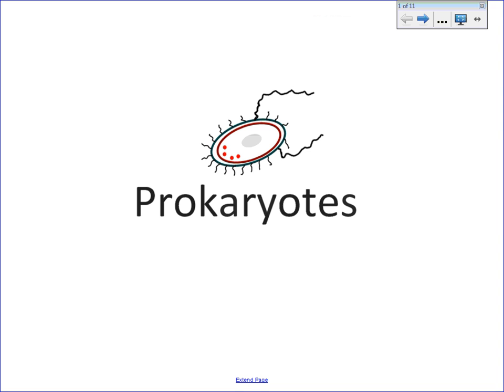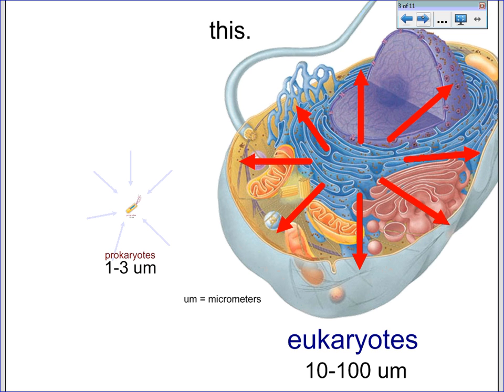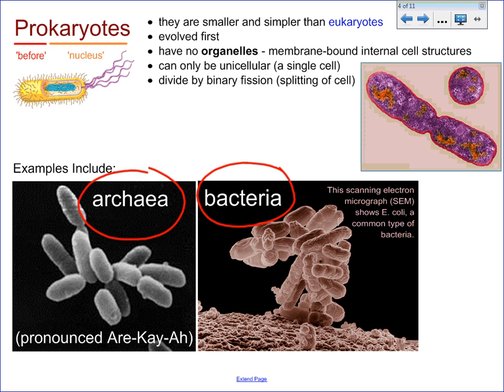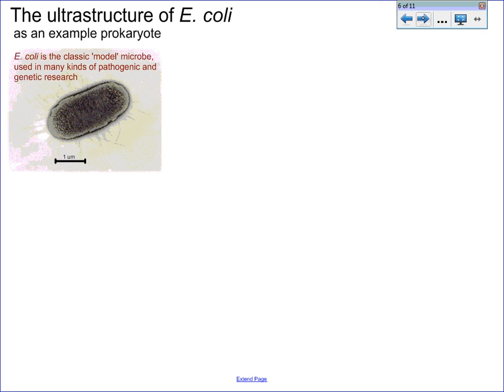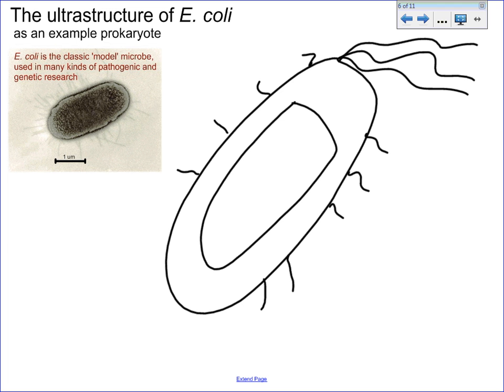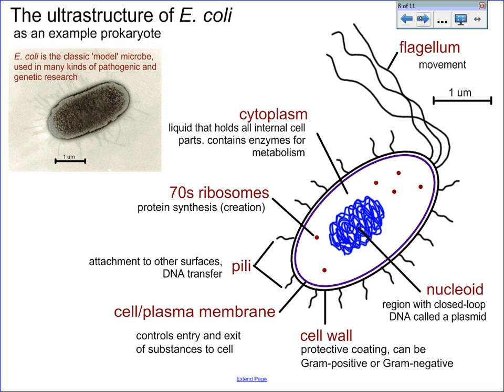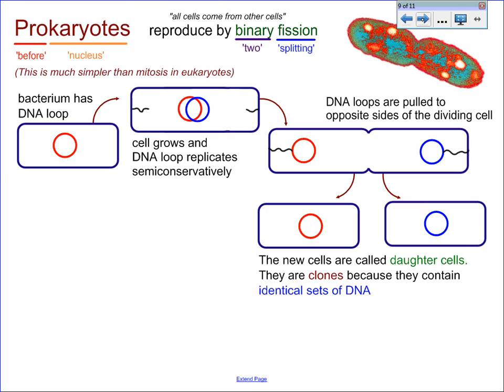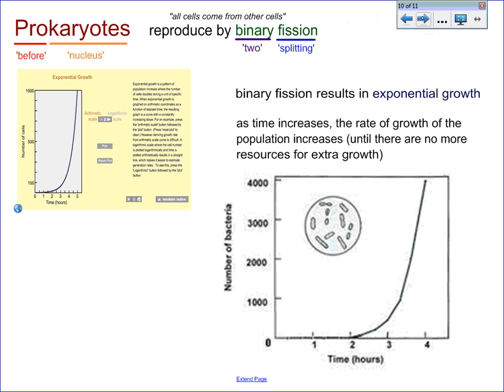2 2 Prokaryotes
This is a brief summary of the unit 2.2 prokaryotes.